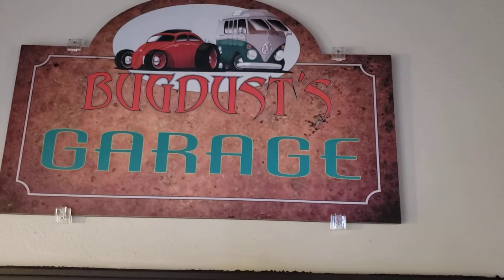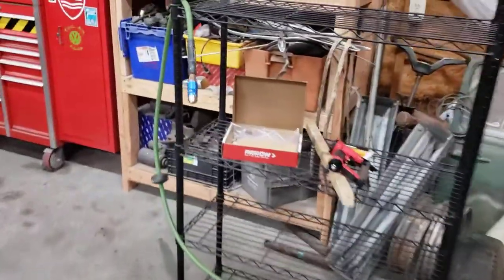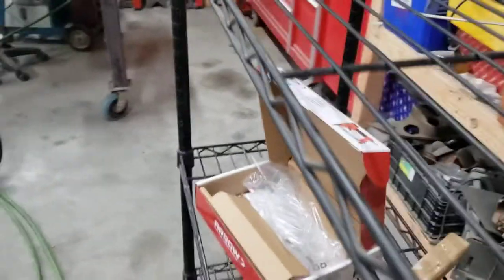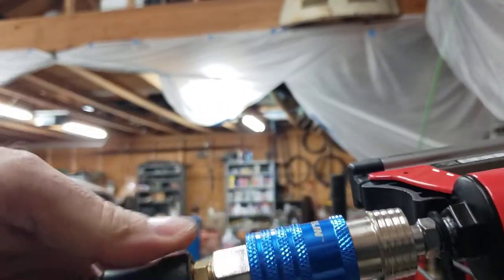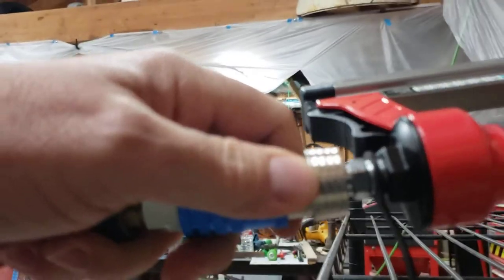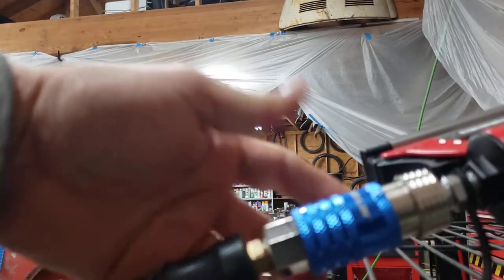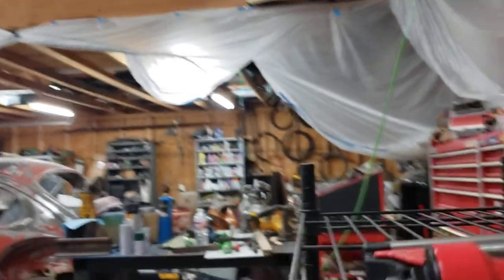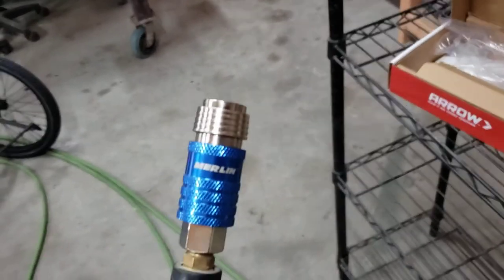Tool Review- Harbor Freight Merlin air hose coupler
Tool review of HF Merlin air hose coupler